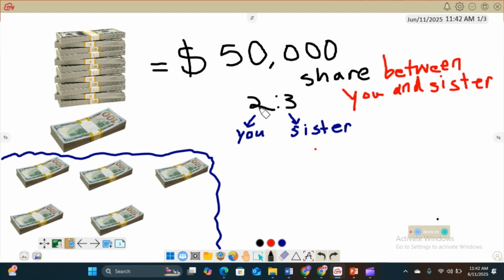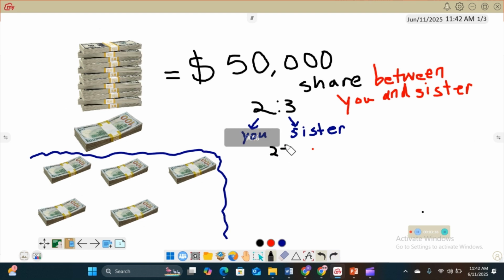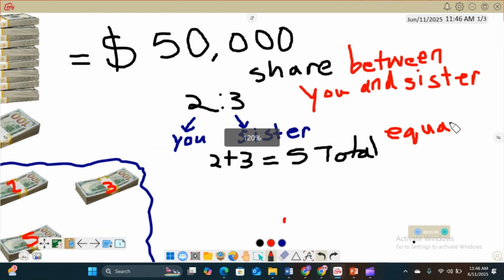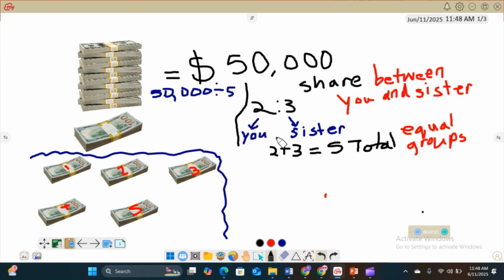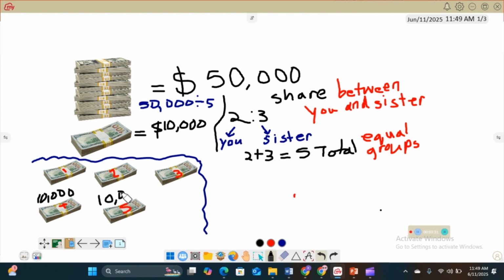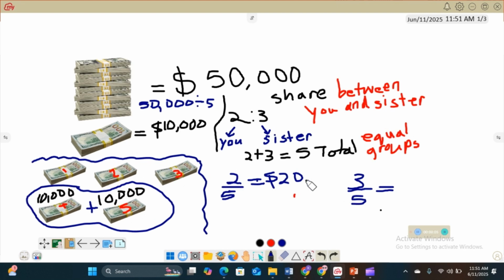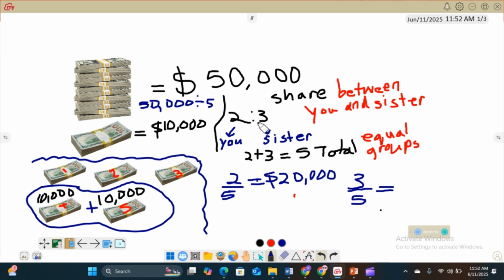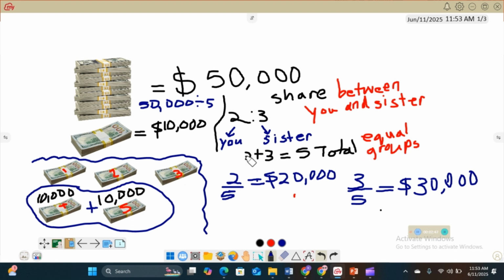How To Divide Quantities By A Given Ratio- Real-Life Ratio Trick You Must Know!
In this video, we bring MATH to LIFE by teaching you how to divide quantities in a given ratio using a real-life example that's easy to understand and hard to forget!
Whether you're a student prepping for exams or just someone who wants to make sense of everyday math, this lesson will break it down step-by-step.